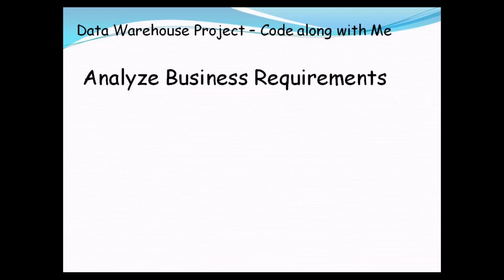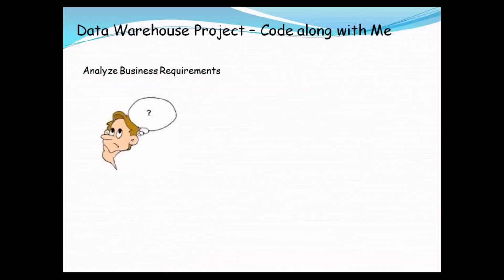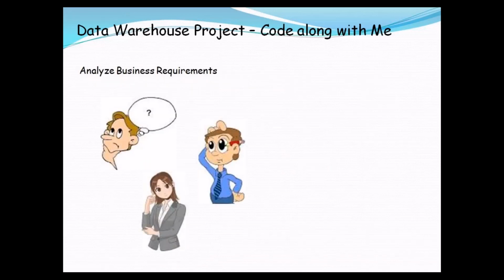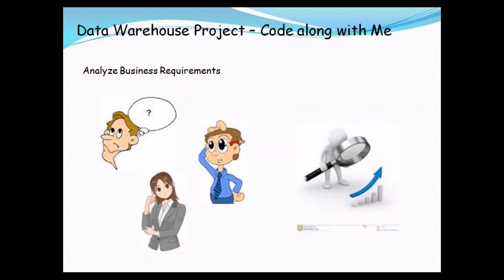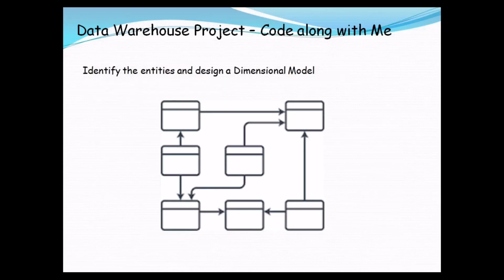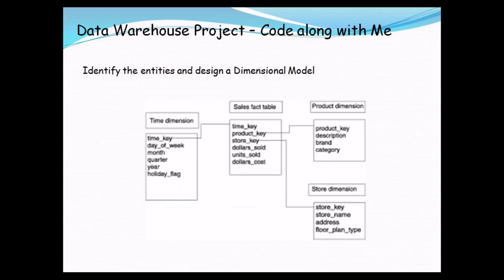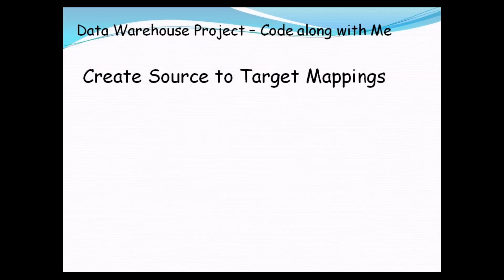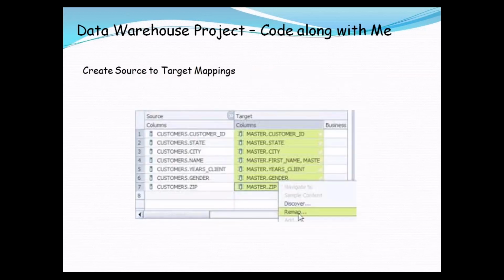Code along with Me - Datawarehouse Project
Work on all aspects of a Datawarehousing Project.

1) Analyse Business Requirements and Create a Data/Dimensional Model using CA Erwin Data Modeling tool.

2) Create ETL workflow using Microsoft SQL Server Integration Services (SSIS).

Registration Fees is USD 20.

September 7-8, 2019 - 9AM to 11 AM EDT

This will be an interactive session and seats are limited.

Don't miss this great opportunity and register by sending an email to